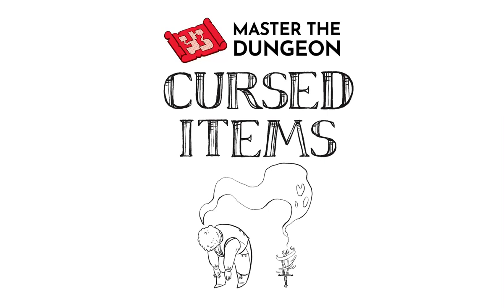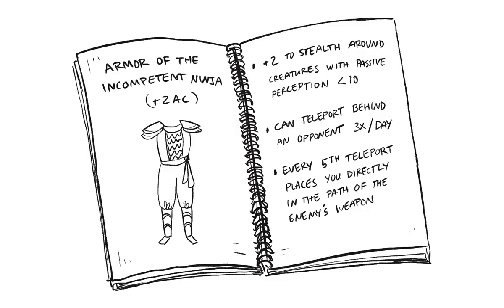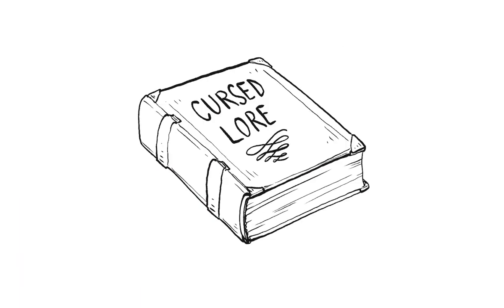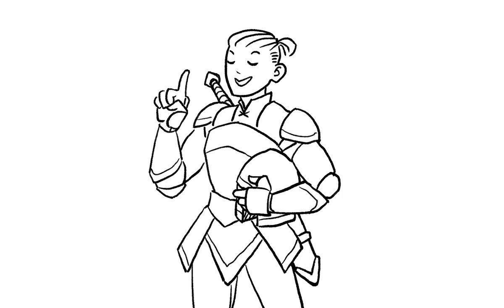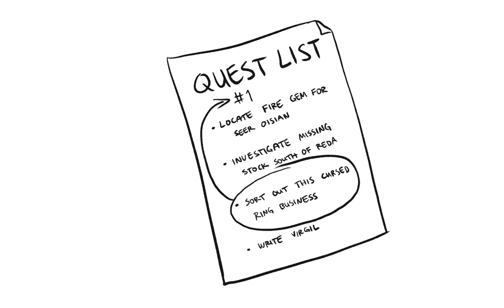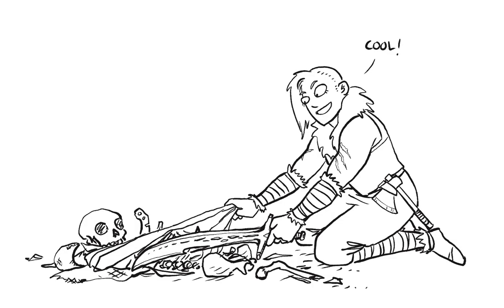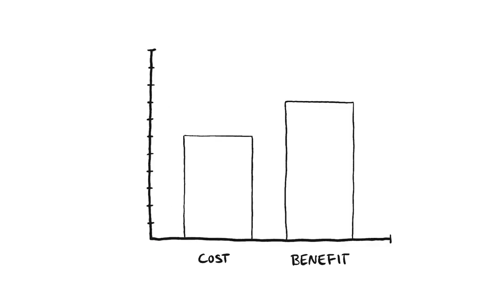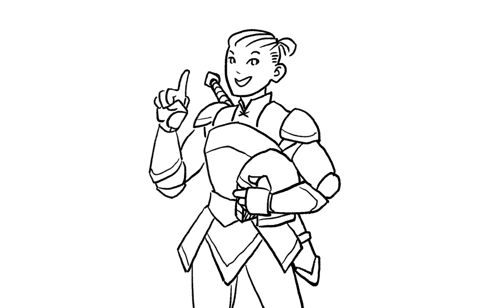An Introduction to Cursed Items for D&D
Cursed items may be bad for your players, but they're a great way to add interesting mechanics and story elements to your game.

00:00 An Introduction to Cursed Items
01:05 Give Your Items Lore
02:42 Making Your Own Cursed Items